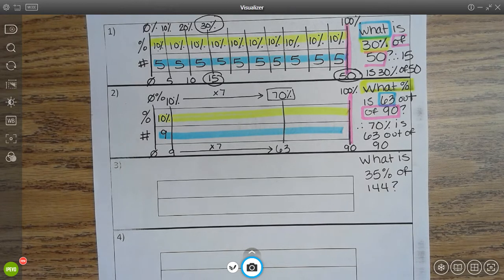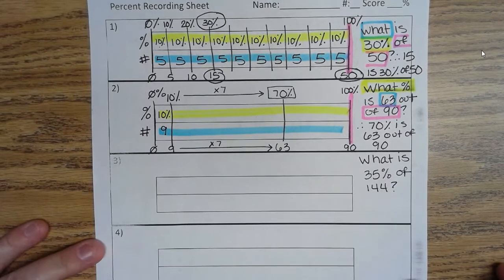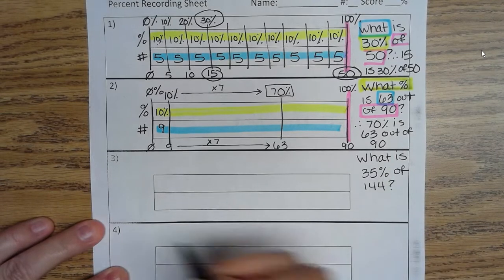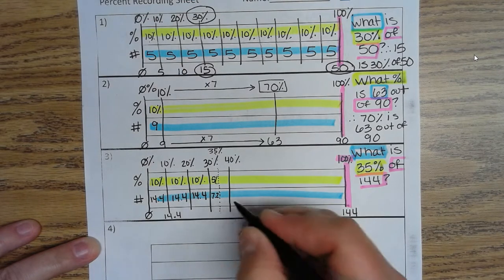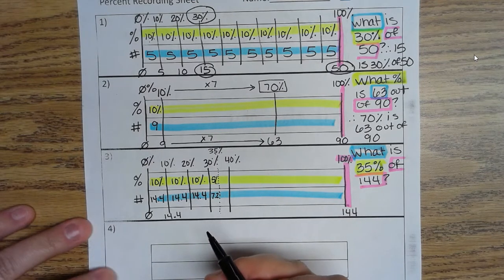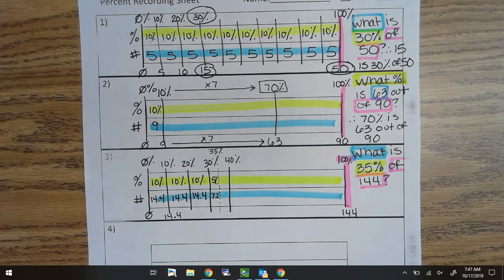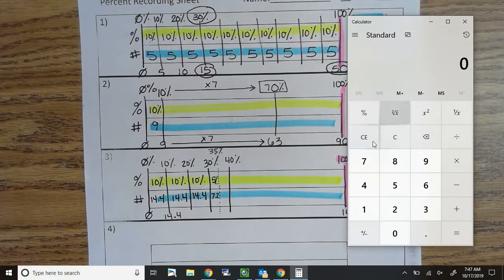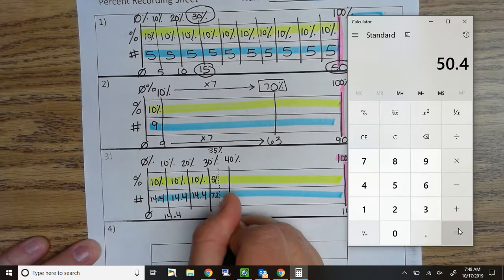Percents with Bar Models #3